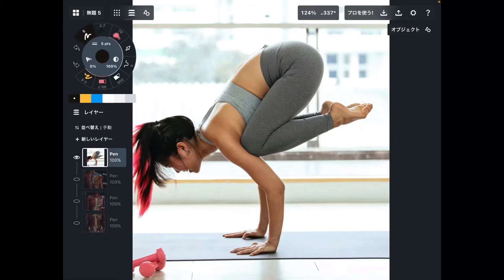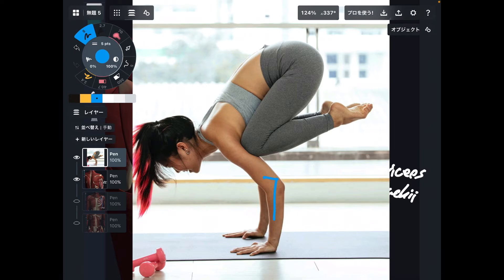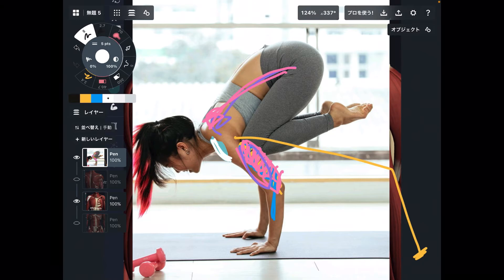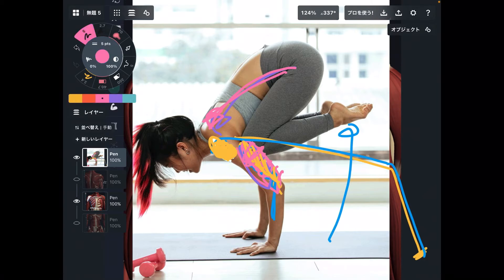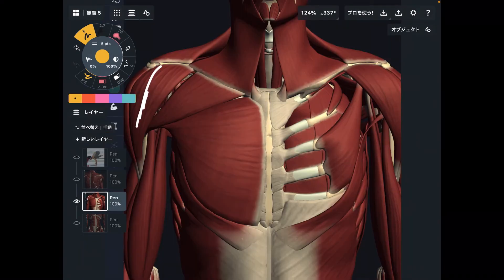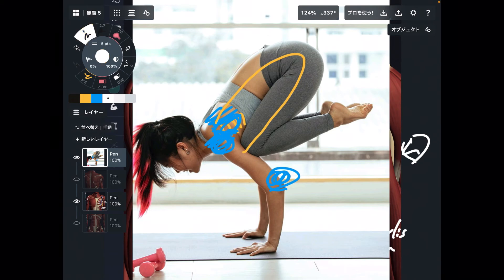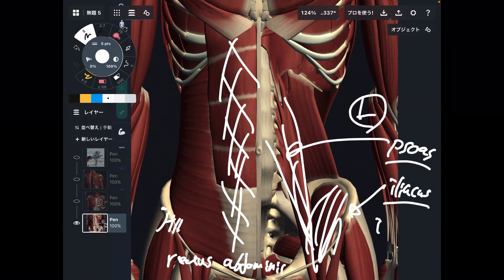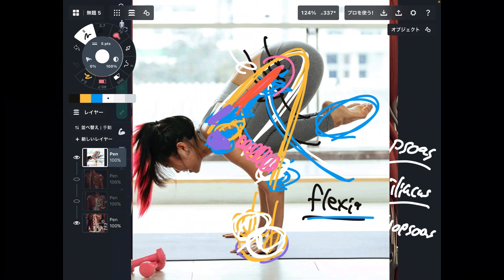Muscle anatomy for Yoga pose: crane pose